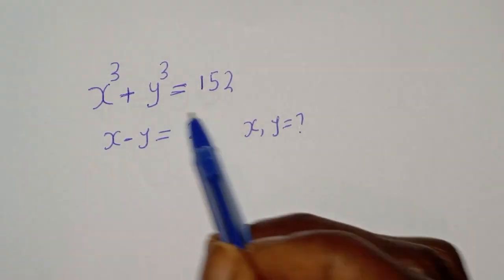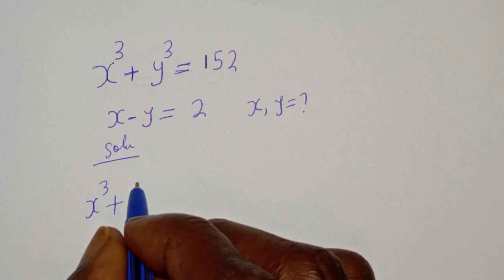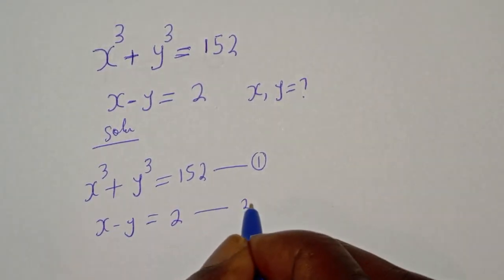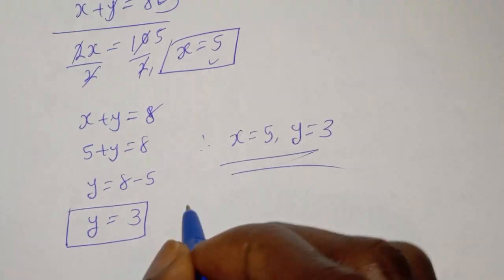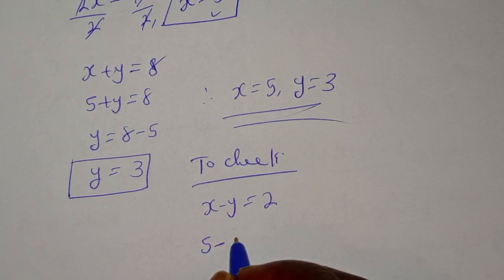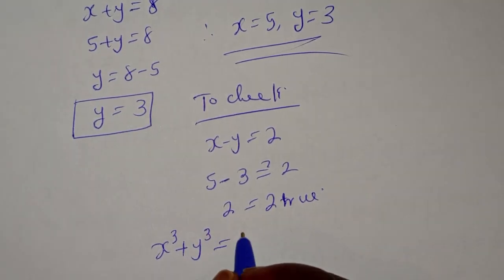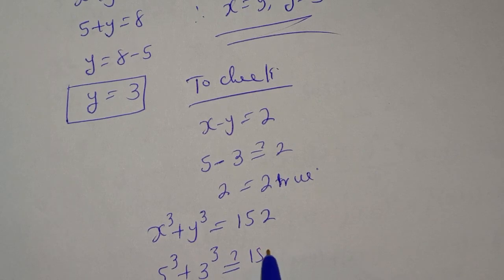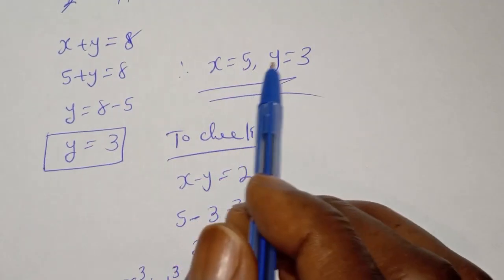A Nice Math Olympiad Challenge | You Should Learn This Trick.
Hello Everyone👩‍❤️‍👨👩‍❤️‍👨👩‍❤️‍👨